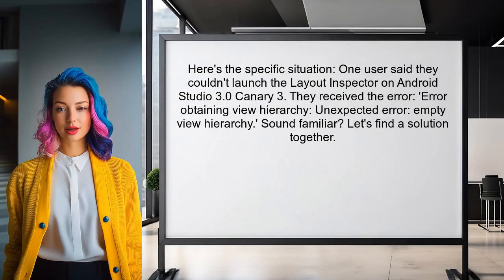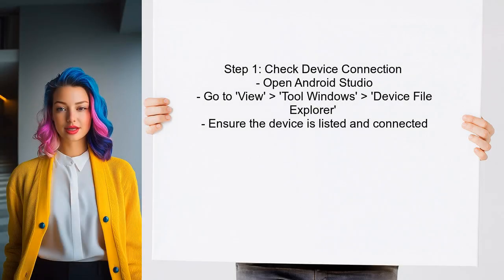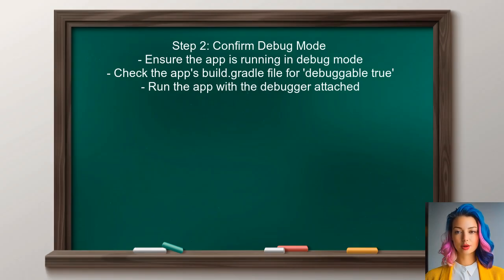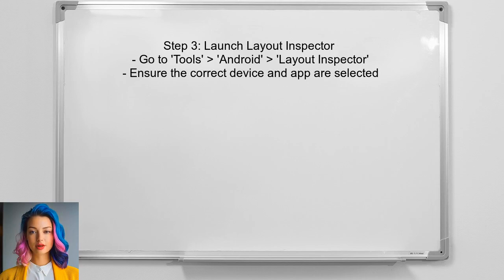Fix Android Studio Layout Inspector Error: 'Unexpected Error: Empty View Hierarchy'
In this video, we tackle a common issue faced by Android developers: the 'Unexpected Error: Empty View Hierarchy' message in Android Studio's Layout Inspector. This error can be frustrating, especially when you're trying to debug your app's UI. We'll walk you through the causes of this problem and provide step-by-step solutions to help you get back on track and effectively inspect your layouts. Whether you're a beginner or an experienced developer, this guide will equip you with the knowledge to resolve this error and enhance your development workflow.

Today's Topic: Fix Android Studio Layout Inspector Error: 'Unexpected Error: Empty View Hierarchy'

Related to